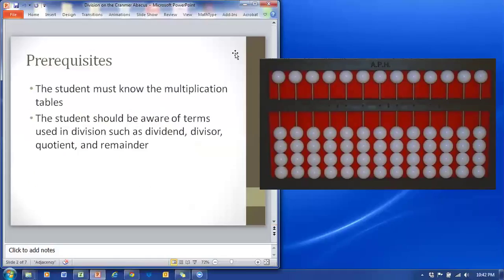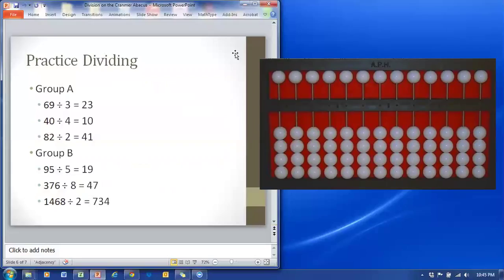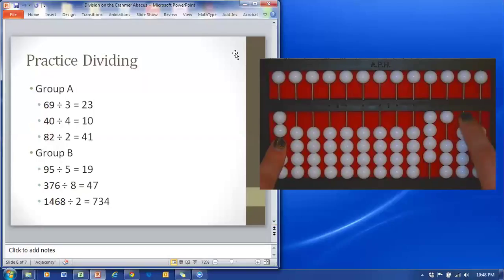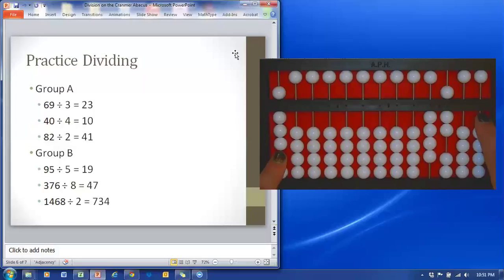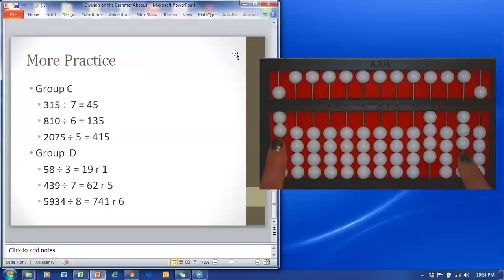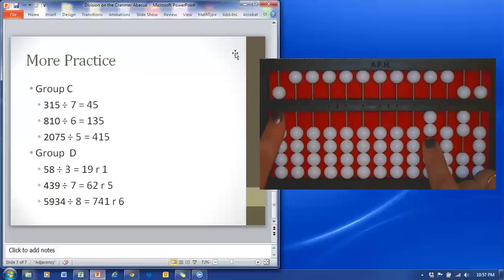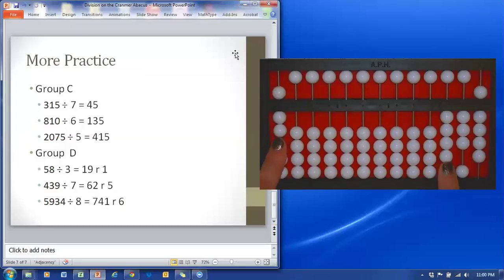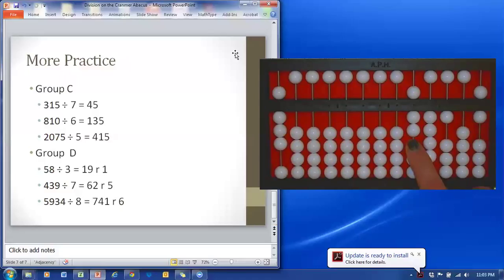Part 12 Division